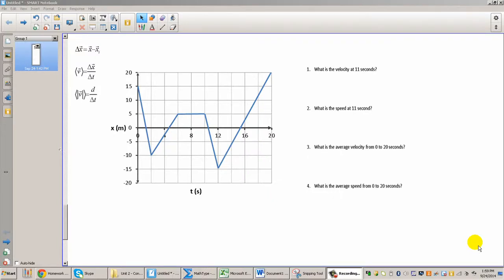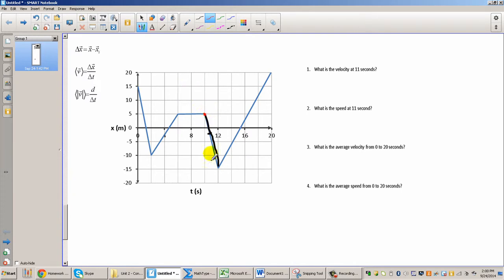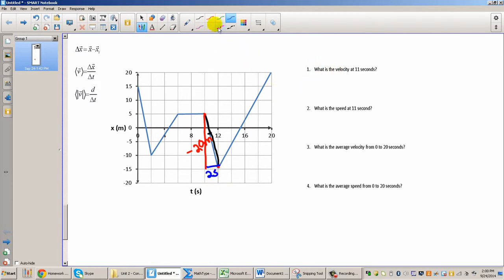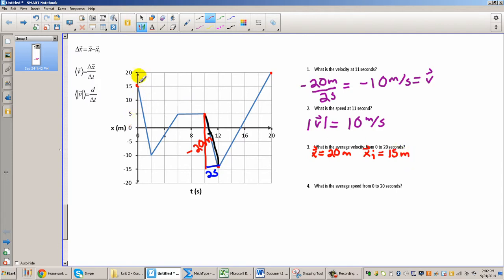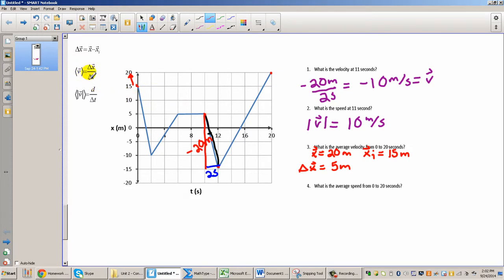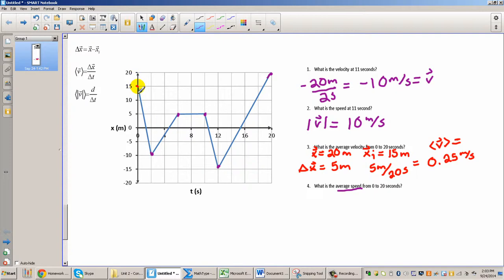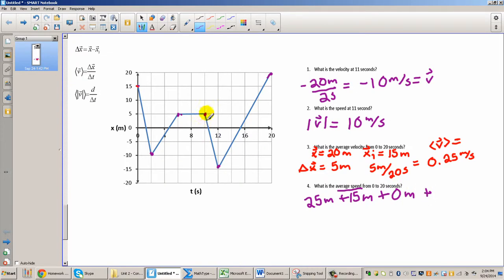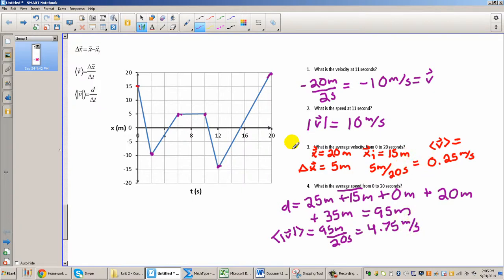Instantaneous Velocity, Speed, Average Velocity, Average Speed Problem